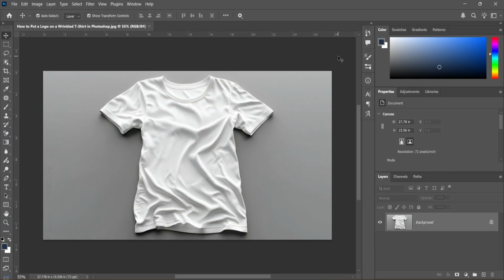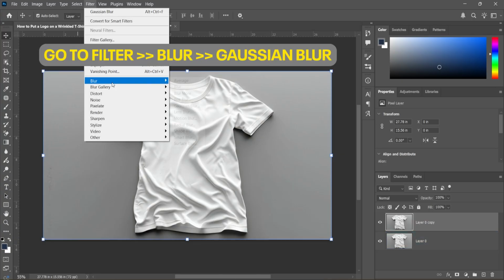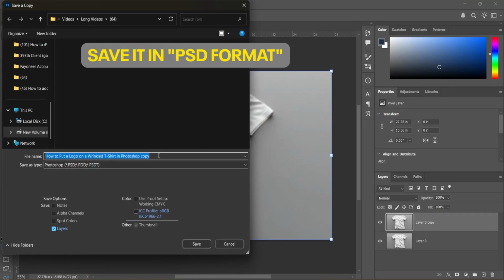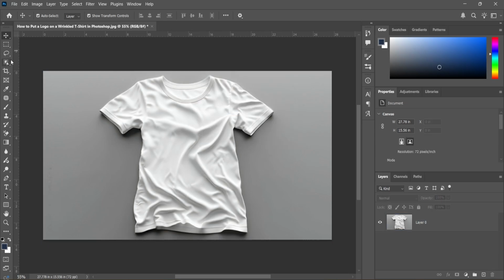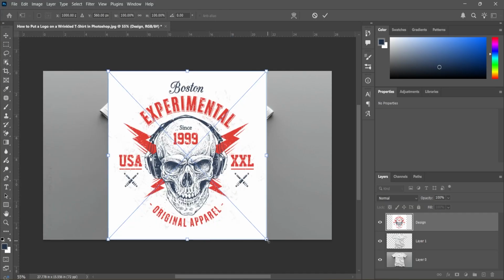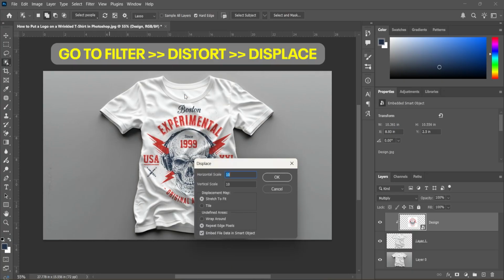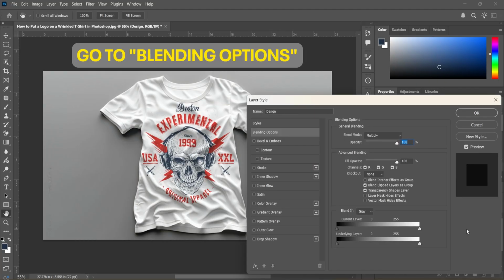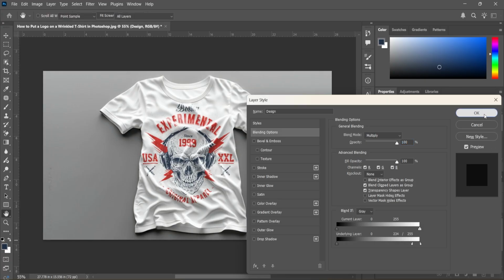How to Put a Logo on a Wrinkled T-Shirt in Photoshop | Photoshop Tutorial 2025 | Am Graphix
How to Put a Logo on a Wrinkled T-Shirt in Photoshop 2025!

Learn how to put a logo on a wrinkled t-shirt in adobe photoshop in just few simple steps. This step-by-step video tutorial is perfect for designers.